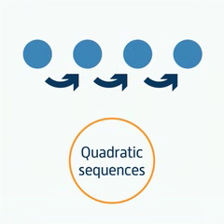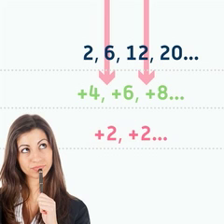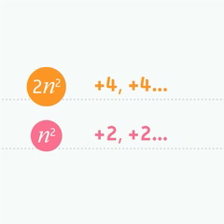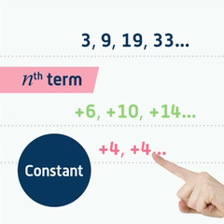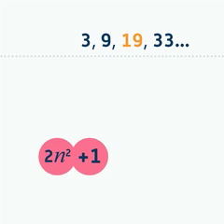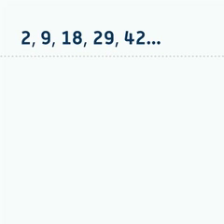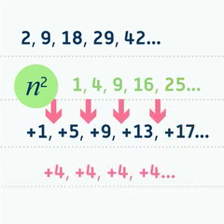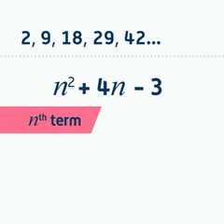Quadratic Sequences (Higher Tier) GCSE pod Maths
his video was produced by GCSE pods with modelled examples to support your learning and preparation for your GCSE exams as well as mathematical development.